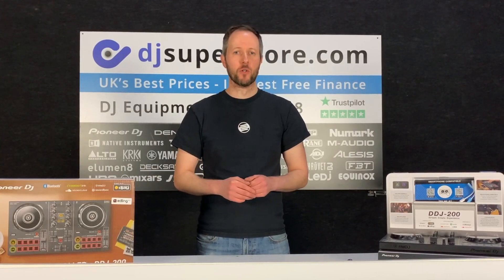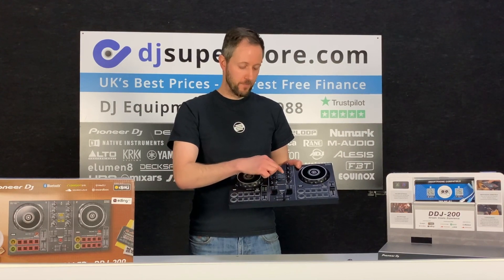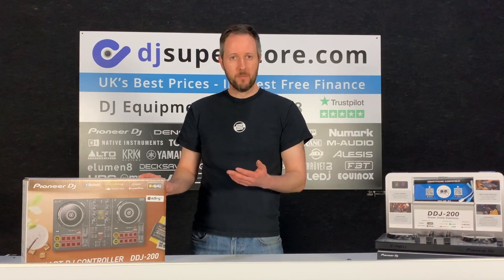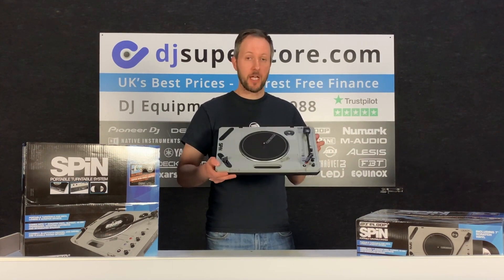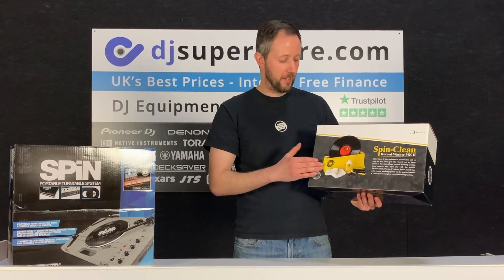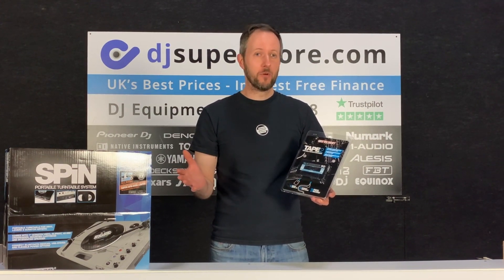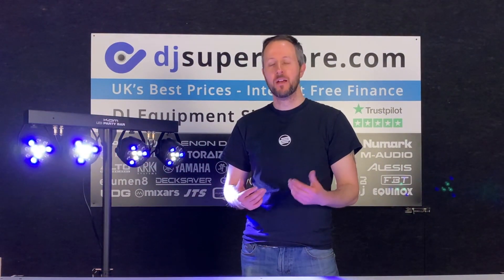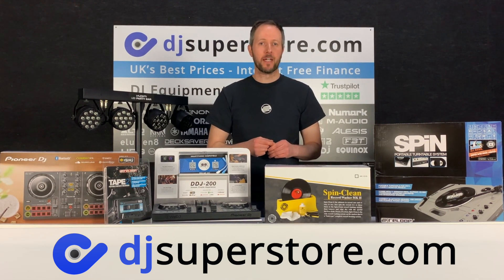Christmas gift ideas from DJ Superstore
Part 1 of 2 videos featuring some fantastic gift ideas for the DJ or music lover in your life.
Watch out for a fully festive flavoured Part 2 coming soon...